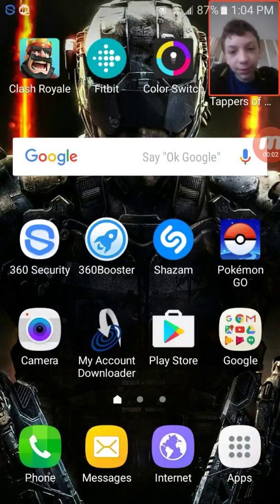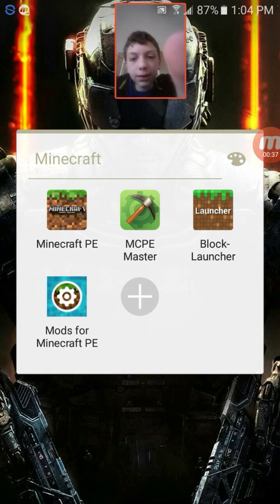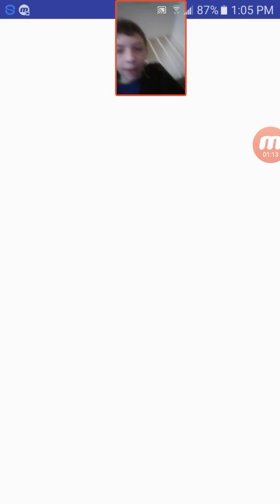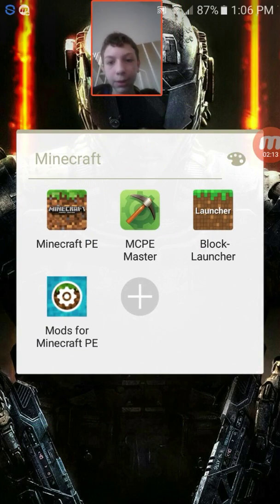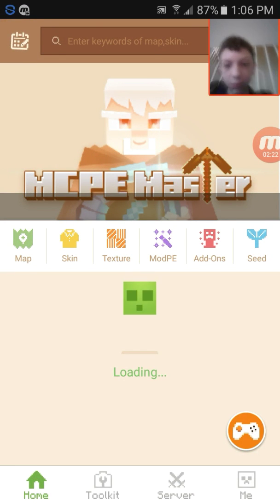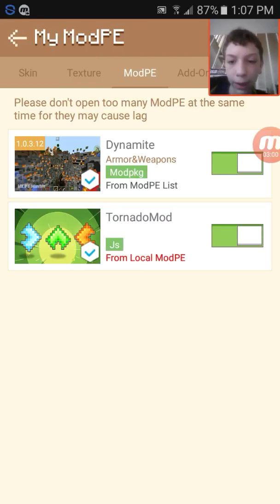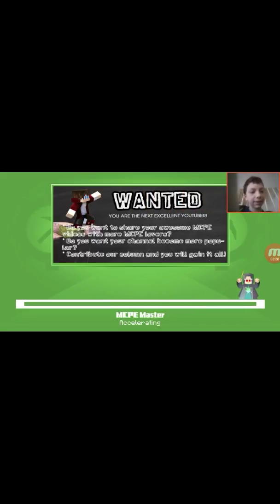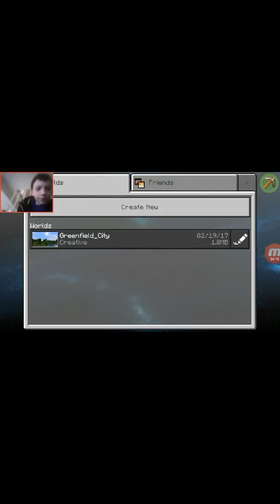Mod on minecraft PE